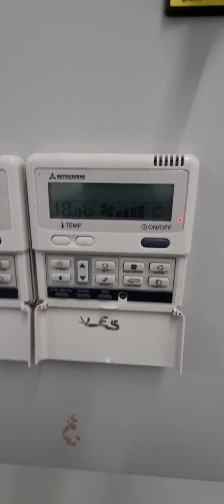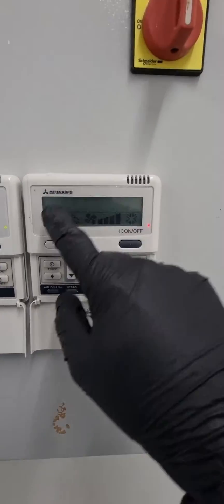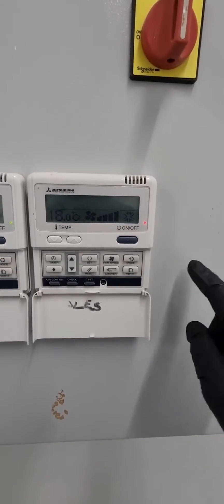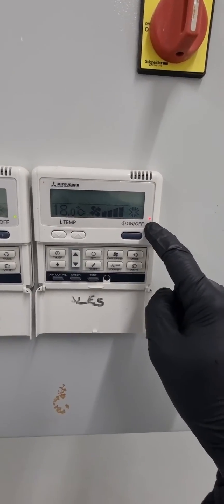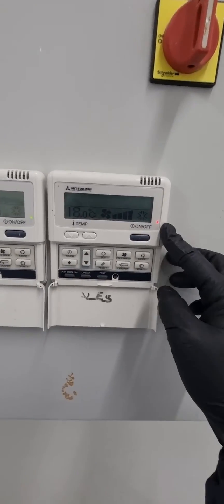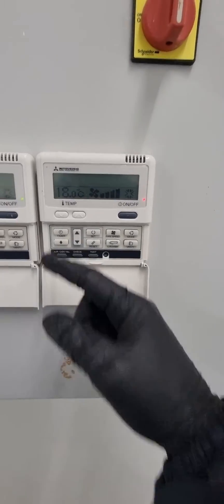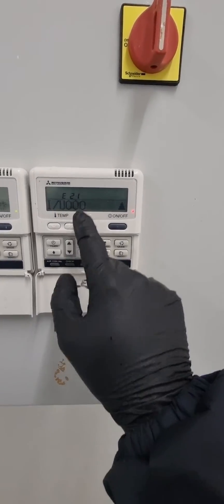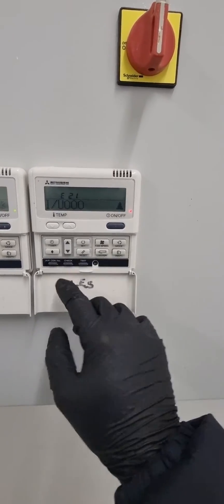E21 Fault on a MHI (Mitsubishi Heavy Industries) Split/VRF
MHI E21 Fault

This Fault can be quite hard to find online but it's an easy fix.

Microswitch on the louver door of a cassette units fascia isn't making or has failed. To fix if the door is fully closed either replace the switch or cut and crimp out.
New MHI cassette Fascias don't have this switch.